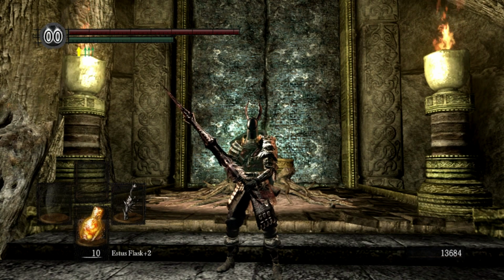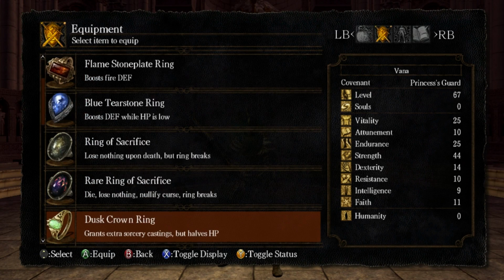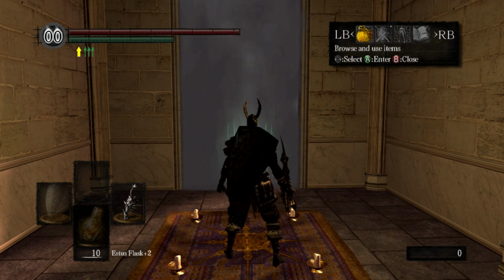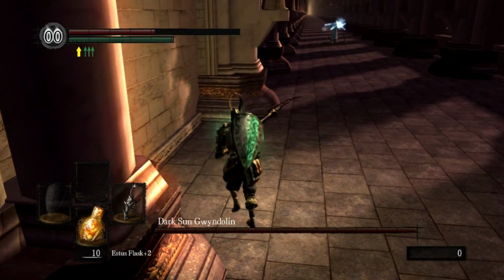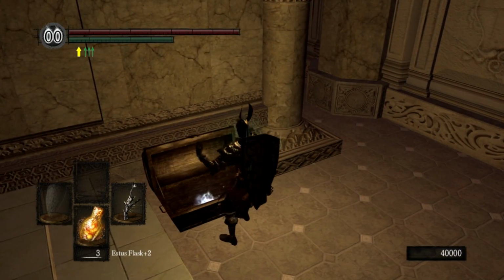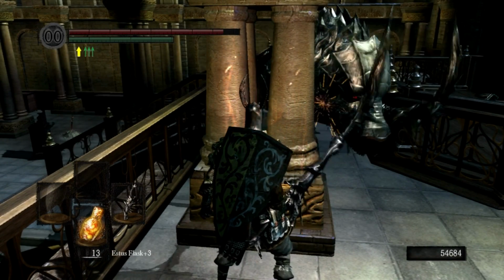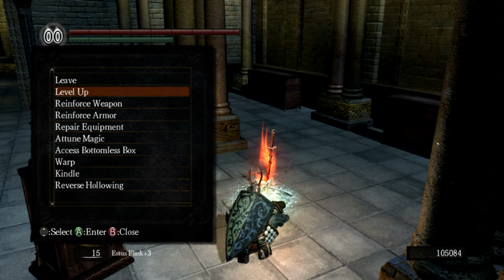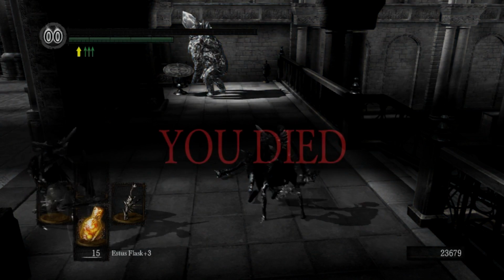Dark Souls - Episode 37: Library of Doom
The next Lord Soul awaits Vana in The Duke's Archives.